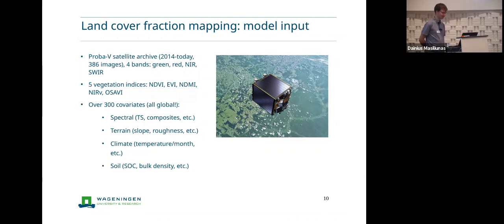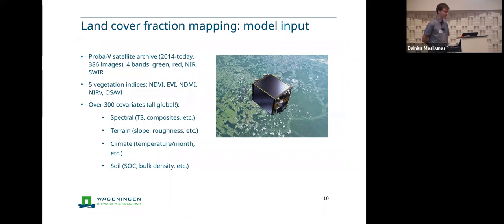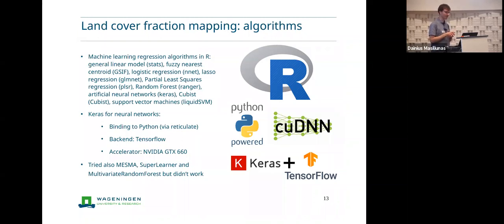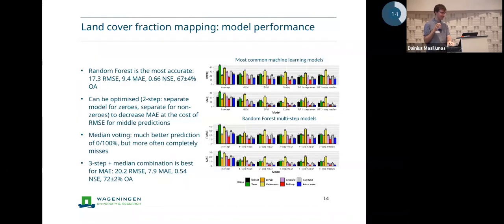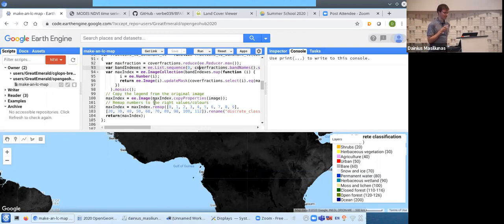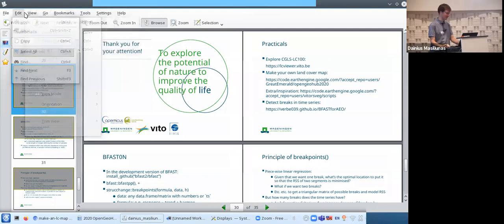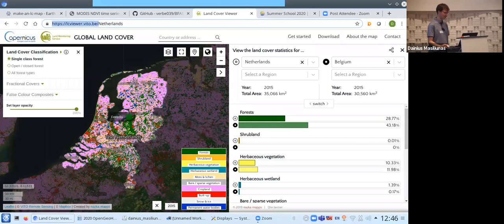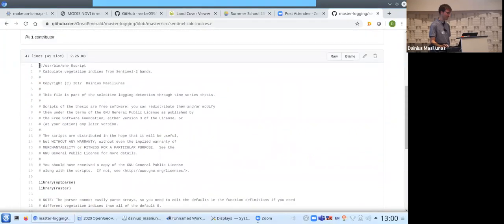Dainius Masiliunas - Global-scale land cover mapping using FOSS4G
Summary: Land cover is of high interest and a key variable that helps monitor multiple SDGs. The Copernicus Global Land Services – Land Cover team is producing global land cover maps at 100 m resolution from 2015 onwards, which allows us to monitor land cover and its change over time. In this presentation, more details will be given about how the processing chain works, and what free and open-source software was used in the making. In the practical session, we will have a chance to produce our very own land cover maps from the fraction layers.